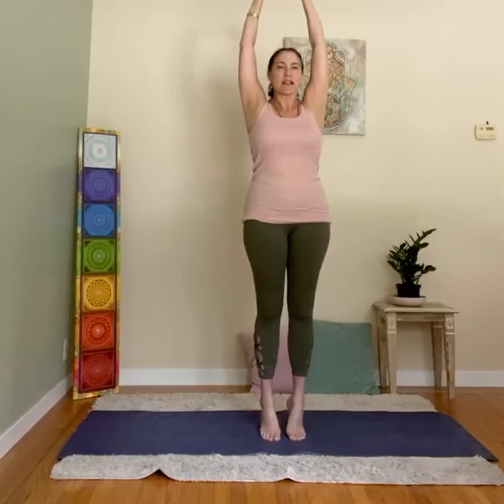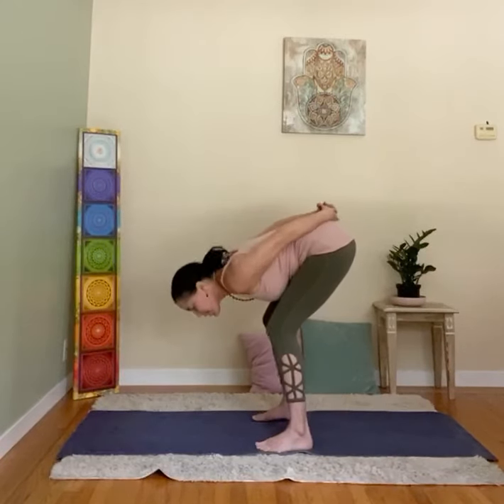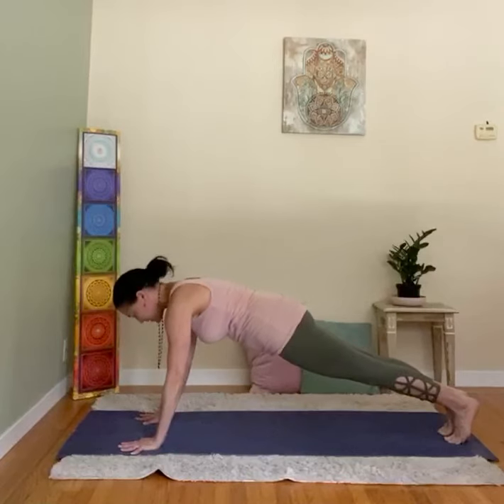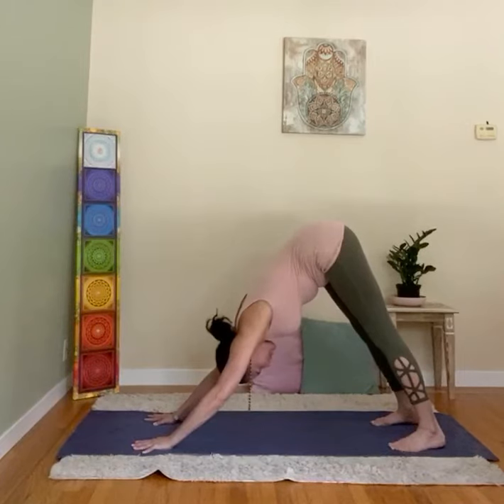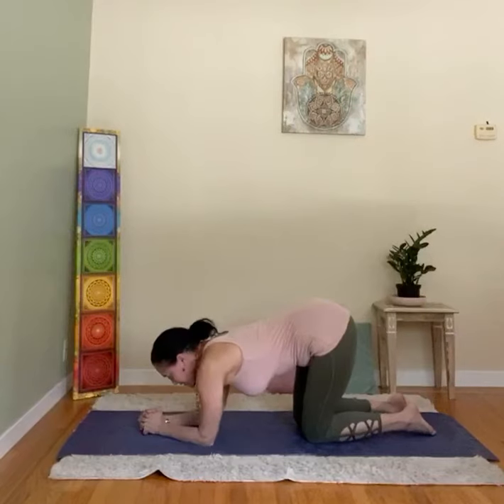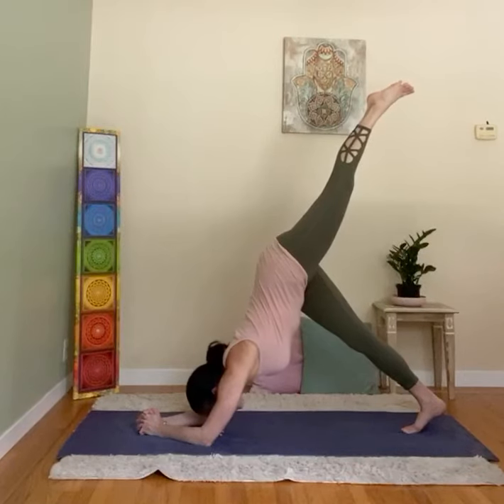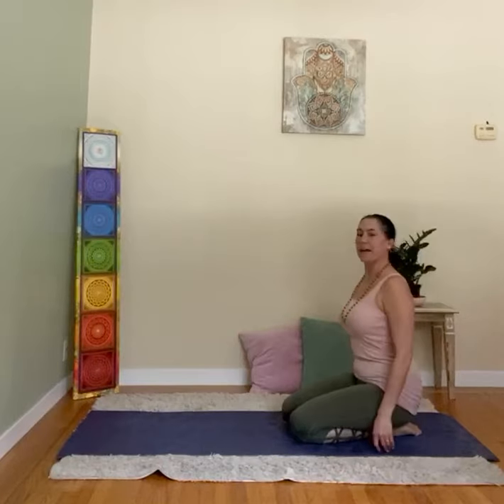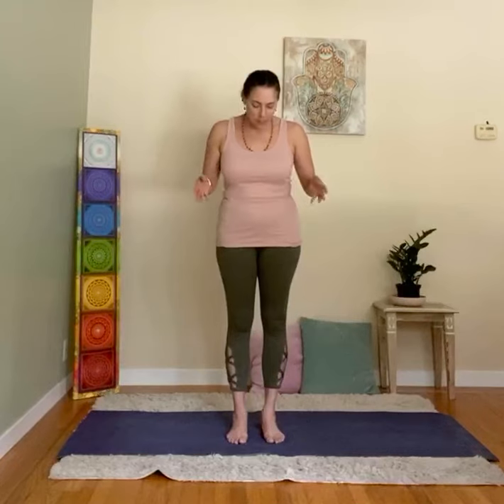5 minute Yoga break ☀️🧘‍♀️🕉💜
Namaste,
Stacie Dooreck, Author of SunLight Chair Yoga: yoga for everyone! and Yoga for Everyone! books and 7 online yoga courses